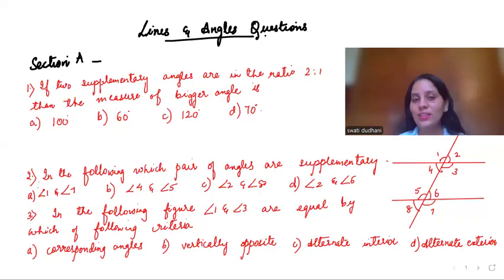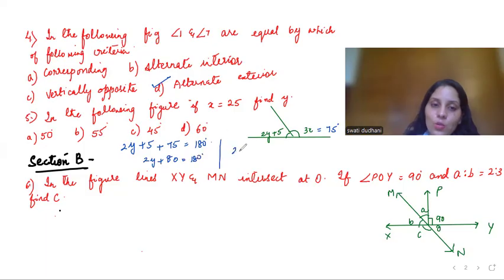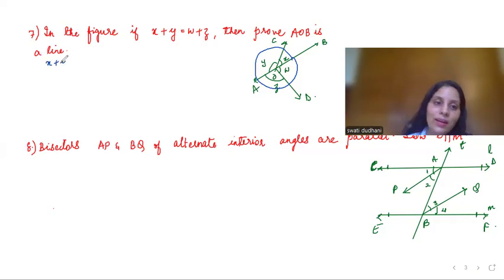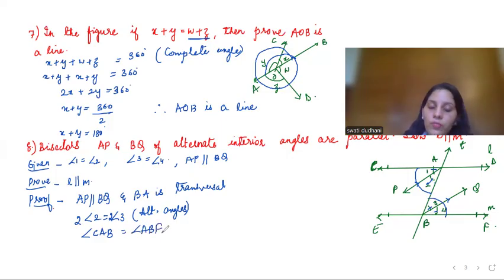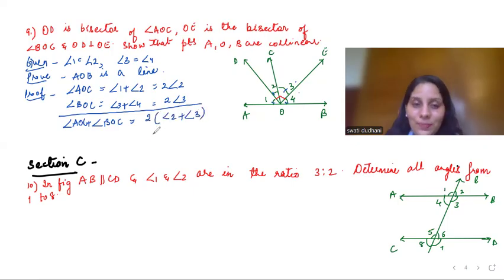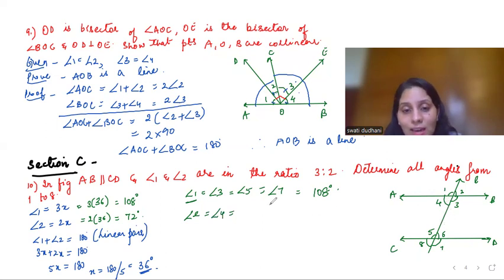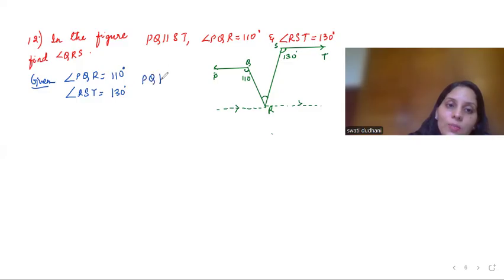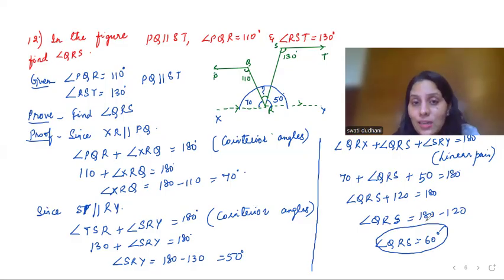Lines and Angles Class 9 Maths in One Shot ( Solving Important Questions/ MCQ's) | Exam Focussed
In this video, we will discuss the most repeated and important questions of class 9 chapter lines and angles